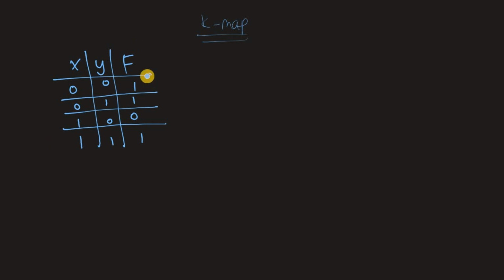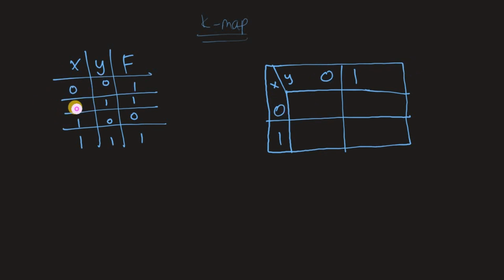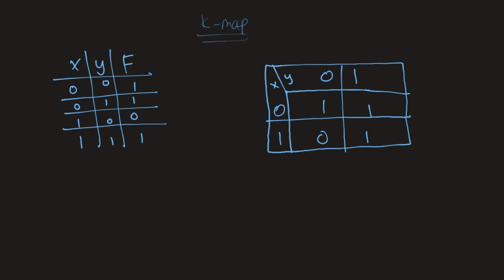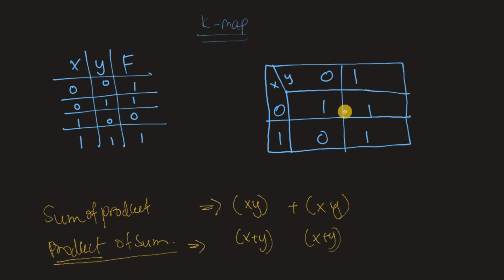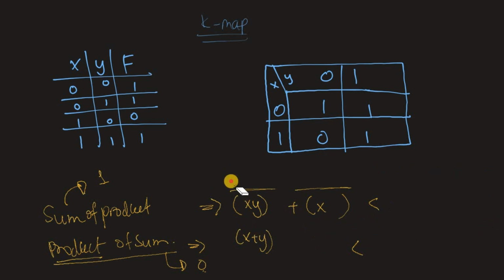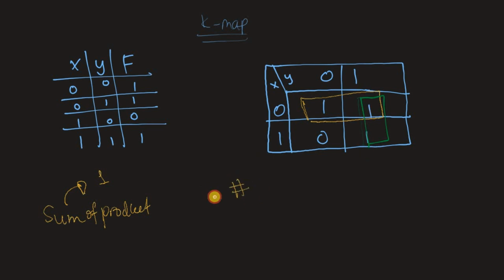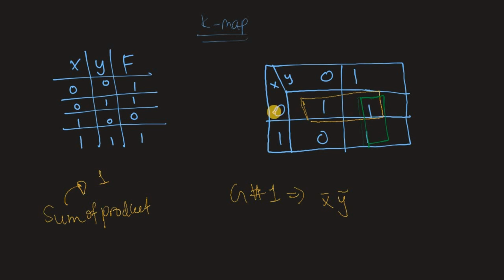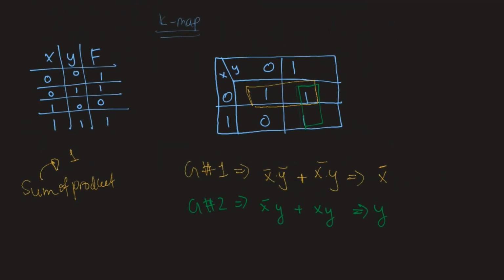K- Map Boolean Expression Sum of product 1.3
Hi guys, in this video, you will learn how to simplify the expression using K-map ( Karnaugh Maps), and we will use the sum of product method.